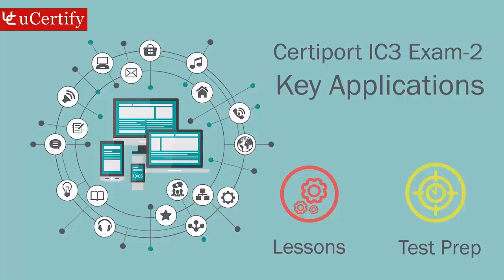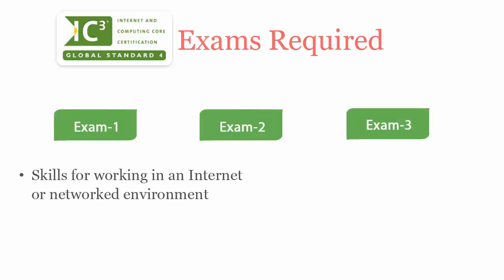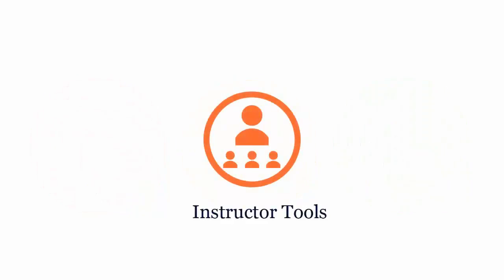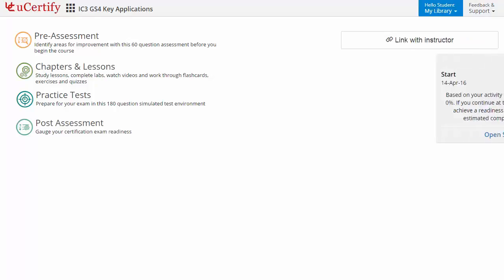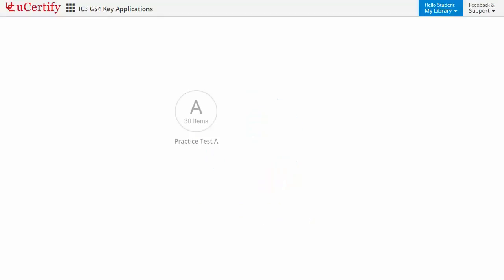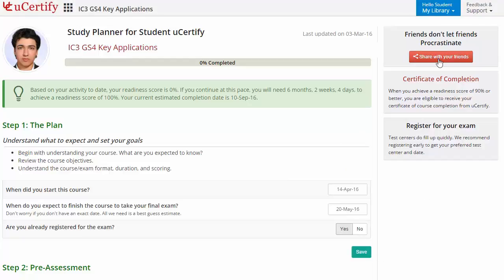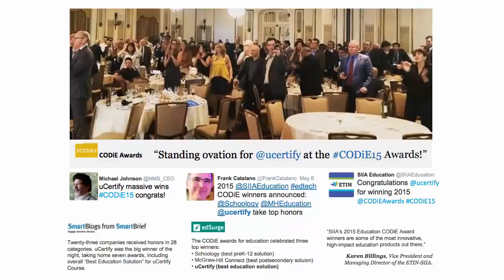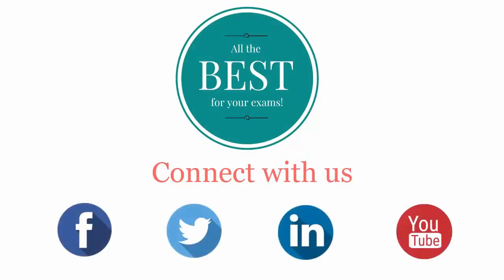Certiport IC3 Exam-2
Prepare for Certiport IC3 Exam-2 certification with interactive lessons and test prep. Watch this video now to explore the product!